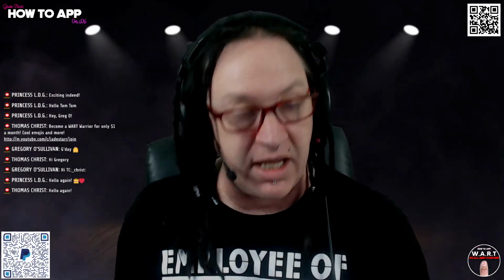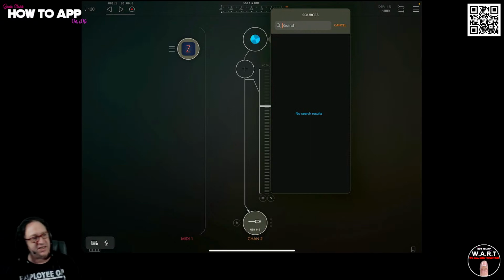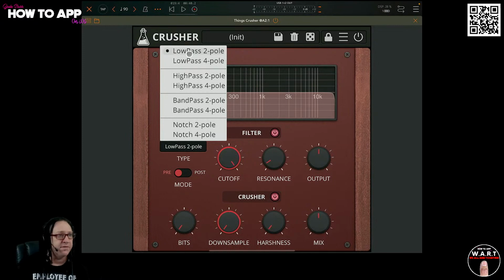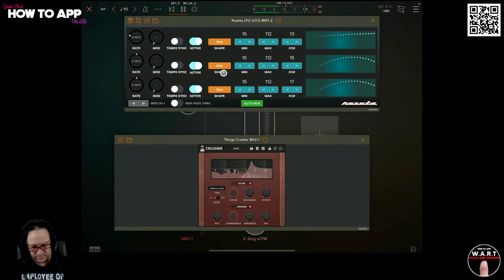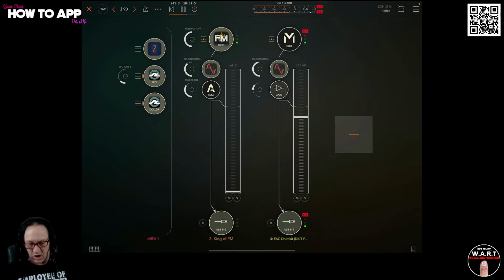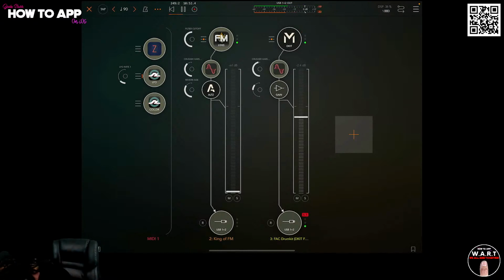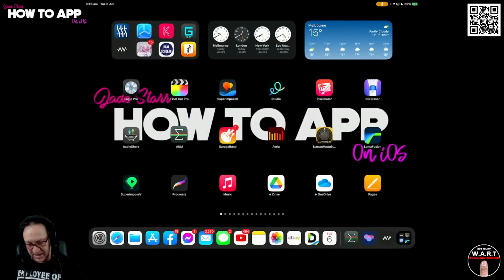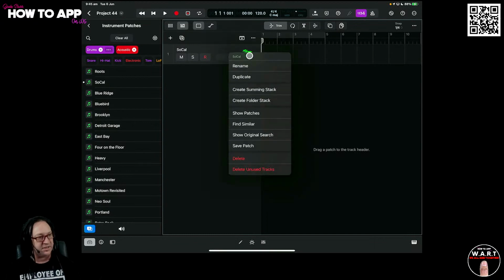AudioThing will Kill, Crush, Destroy with Things - Crusher on iOS - How To App on iOS! - EP 928 S11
In this episode of "How to App on iOS". I'll be destroying the art of sound with Things - Crusher by AudioThing. Crusher is an easy-to-use Filter and Bit Crusher effect available as an AUv3 plugin and standalone. This plugin is inspired by the effect section of our instrument plugin Noises. Crusher features a multimode filter (lowpass, highpass, bandpass, notch) with 2 or 4-pole and an output gain, along with a crisp bit crusher (bits, downsample, mix) paired with a harshness control taken from our plugin Reels.

AudioThing will Kill, Crush, Destroy with Things - Crusher on iOS
AUv3 Plugin

Clubhouse - @jadestarr

LINKS
The Beat Community - iOS & Desktop Price Drops & Info